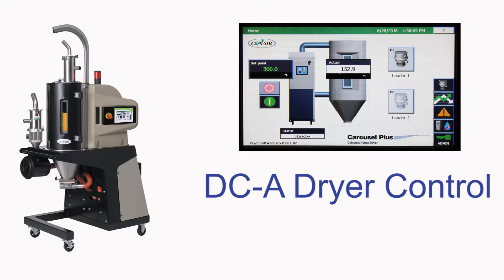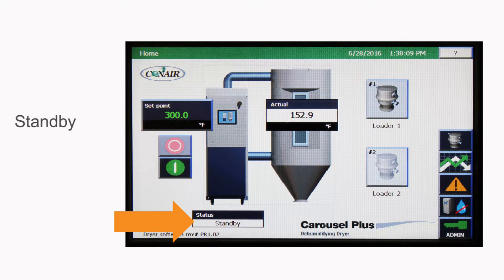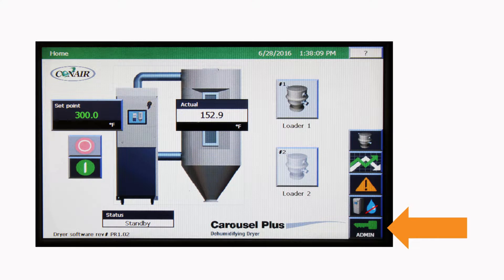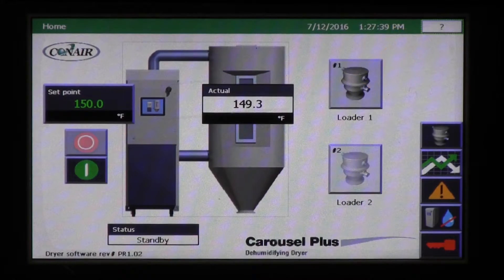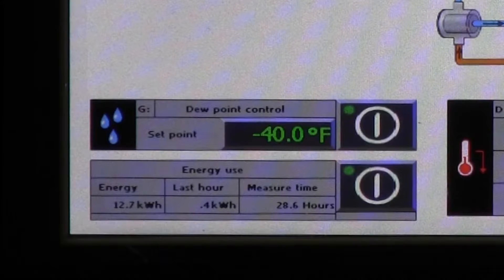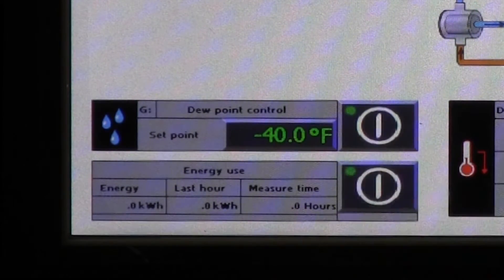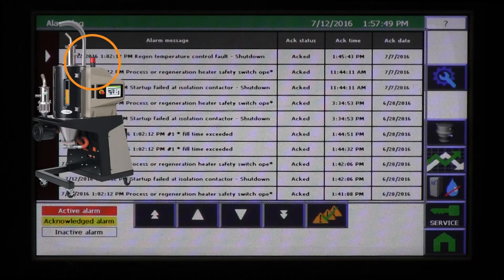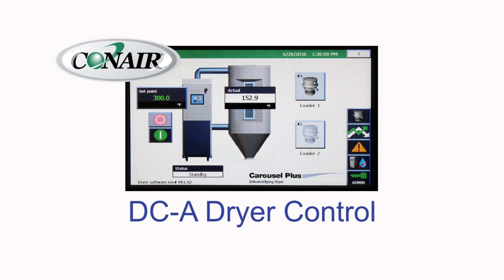Conair DC-A Dryer Control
Conair introduces a new, Allen Bradley color touch screen control for many of its dehumidifying dryers (2016).  Take a brief tour and see some of the new features of this super simple, internationally understandable control platform that includes loading control, energy monitoring, Auto start, dryer set-back and many more simple to use features, all with Allen Bradley reliability.  under "Drying".